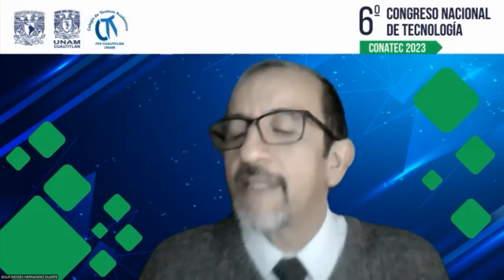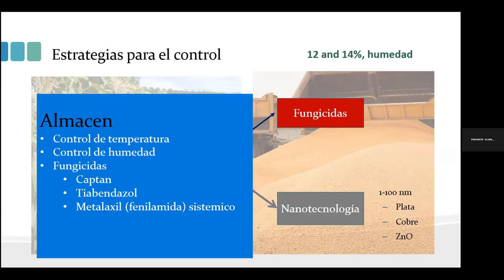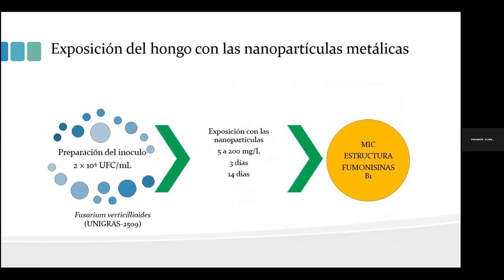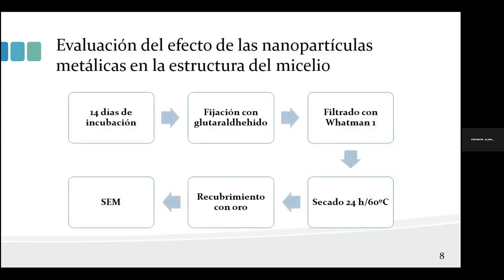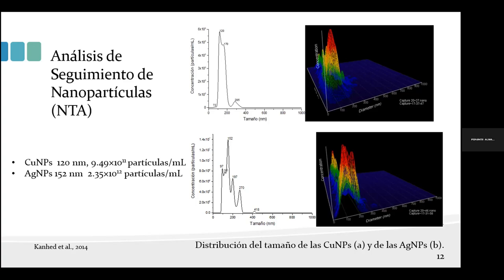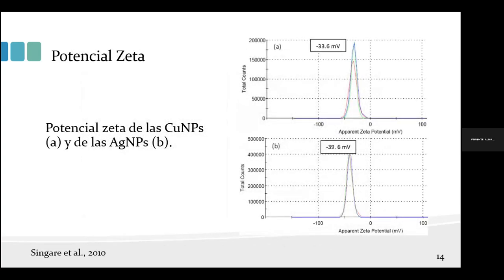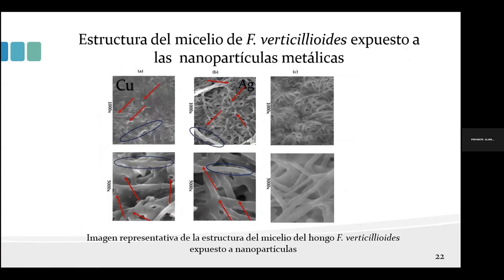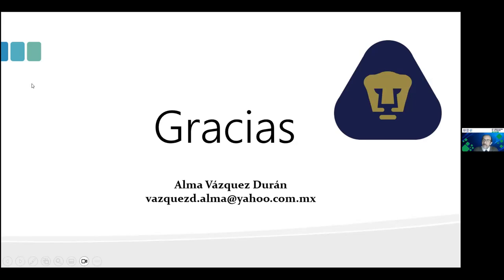Inhibición del crecimiento y síntesis de fumonisinas en Fusarium empleando nanopartículas de pl.....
Título completo: Inhibición del crecimiento y síntesis de fumonisinas en Fusarium empleando nanopartículas de plata y cobre

Autores: Alejandro Pérez-de León, Javier Plasencia, Enrique Salas-Téllez, Jesús Abraham Méndez-Albores y Alma Vázquez-Durán.

FORMA SUGERIDA DE CITAR:
Pérez-de León, A., Plasencia, J., Salas-Téllez, E., Méndez-Albores, J. A., y Vázquez-Durán, A. (2023). Inhibición del crecimiento y síntesis de fumonisinas en Fusarium empleando nanopartículas de plata y cobre. 6º Congreso Nacional de Tecnología (CONATEC 2023). Facultad de Estudios Superiores Cuautitlán. UNAM.